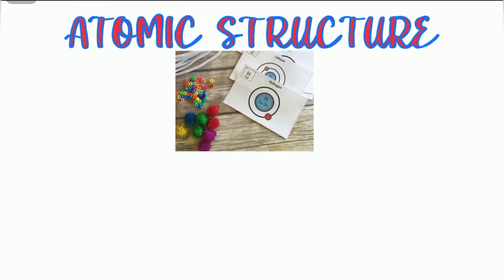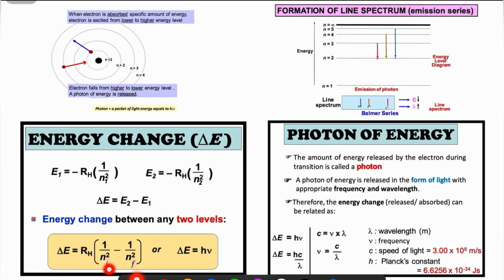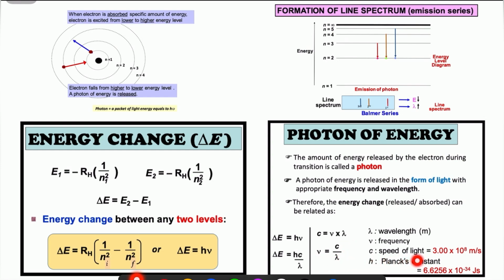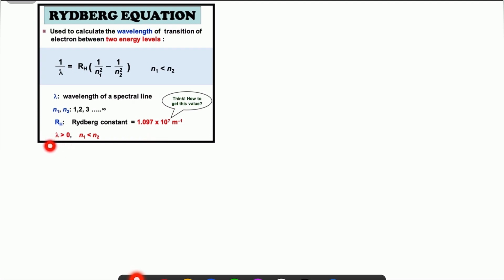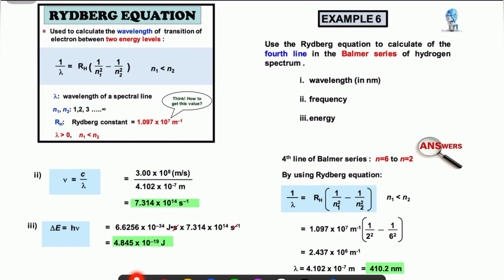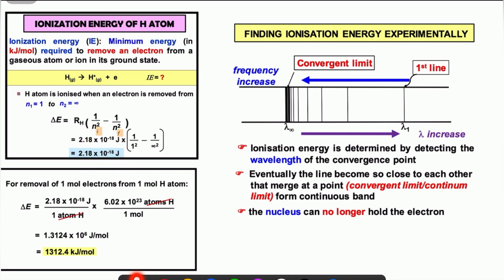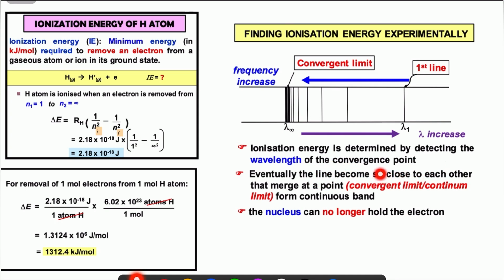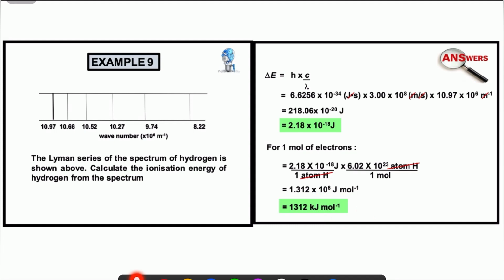2.1 Bohr's Atomic Model Part 2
I t is about energy change, Rydberg equation ionization energy of hydrogen atom